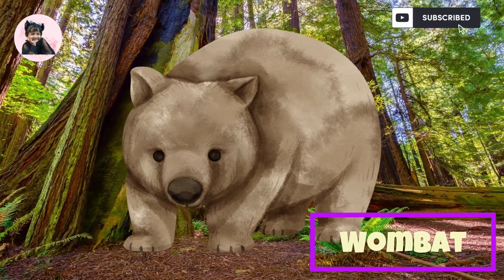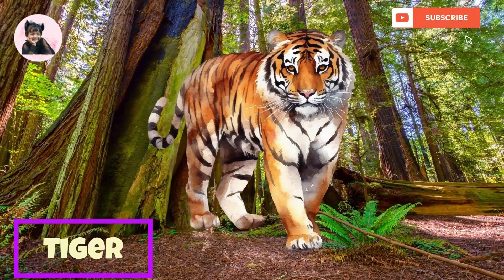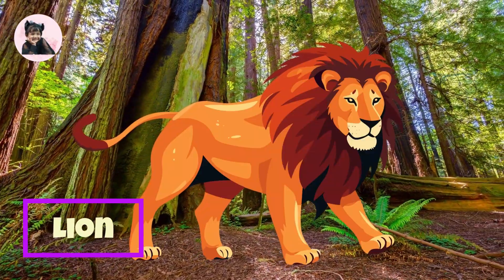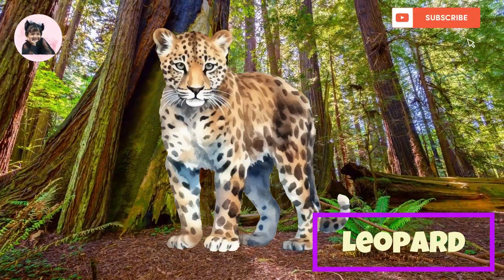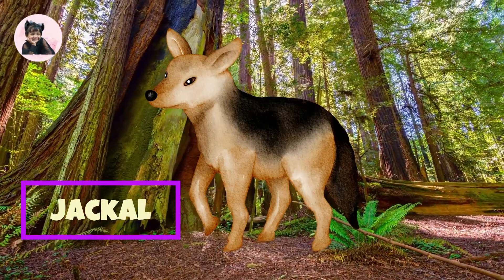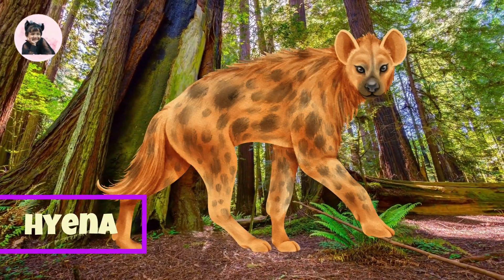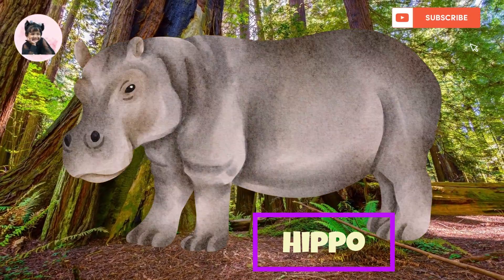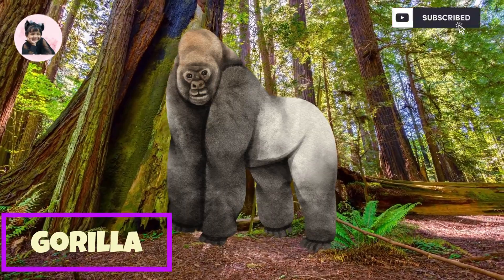Live Wild animals name | Video of wild animals | Zoo animals | Cute Wild Animals, Lion, tiger